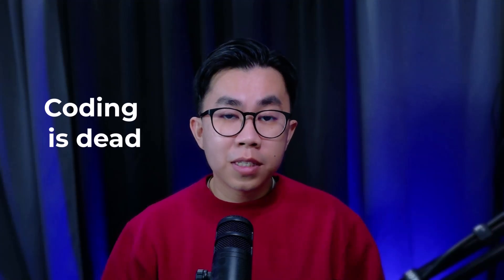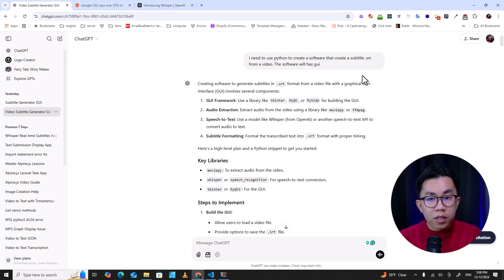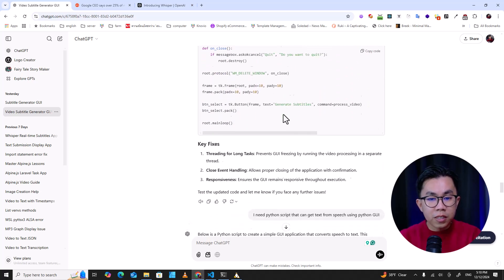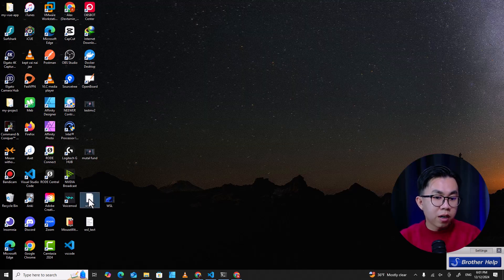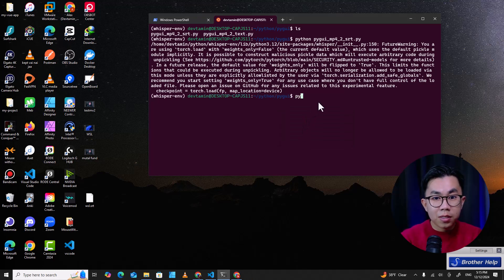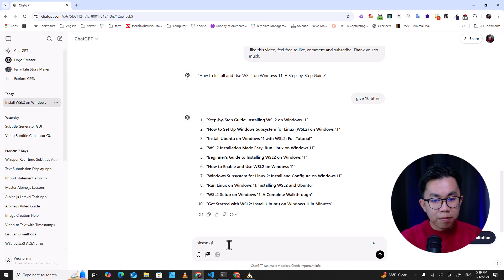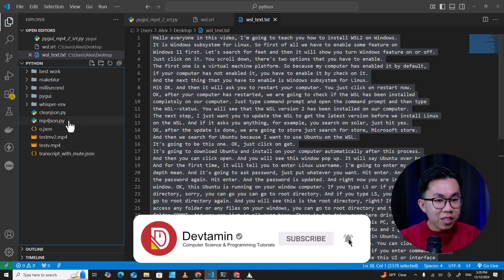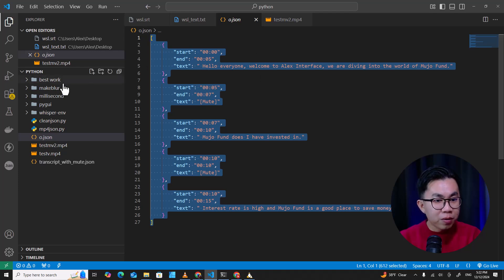AI Generates 100% of My Code – Let's Chat GPT Code for You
🎥 Is Programming Dead? How AI Is Changing the Game 🤖
In this video, I explore the question: Is programming dead? With AI tools like ChatGPT generating over 25% of Google's code, the role of programmers is rapidly evolving. I share my personal experience using ChatGPT to build a Python app that generates subtitles for videos. From creating GUIs to troubleshooting errors, AI handled the heavy lifting!

🔥 What You'll Learn:
How AI tools like ChatGPT and Whisper are transforming programming.
Why understanding programming fundamentals is still important.
Step-by-step insights into how I used AI to create a subtitle generator app.
Tips for adapting to this new era of AI-powered coding.

🔧 Tools Used:
ChatGPT
Python
Whisper by OpenAI

Chapters:
00:00 - 1:12 intro
1:13 - 5:57 use Chat GPT 100% to create a subtitle generator software with python and whisper
5:58 - 7:46 use Chat GPT 100% to create a speech-to-text software
7:47 - 8:59 use Chat GPT to create a Youtube video title from a script
9:00 - 10:05 use Chat GPT to create a Youtube description and tags from a script
10:06 - 11:53 use Chat GPT 100% to create the speech-to-json-object Python script
11:54 - 13:55 use Chat GPT 100% to create the json-object-to-speech with gTTS Python script
13:56 - 15:40 use Chat GPT 100% to create the json-object-to-speech with ElevenLabs Python script

💡 Key Takeaway: Programming isn't dead, but the way we approach coding is changing. It's time to embrace AI as a powerful assistant in your workflow.